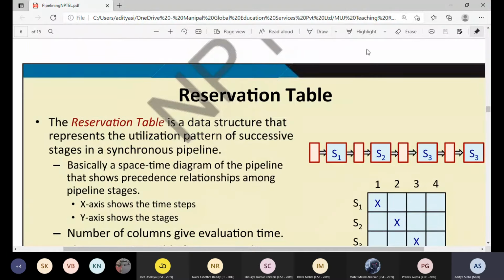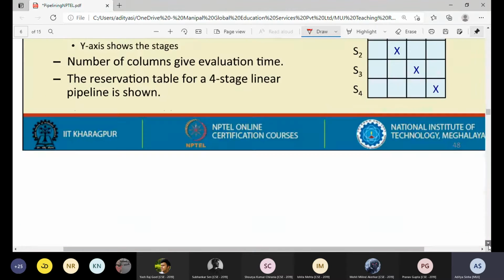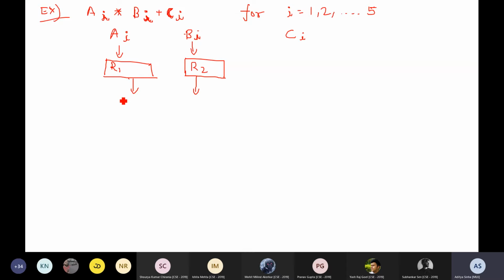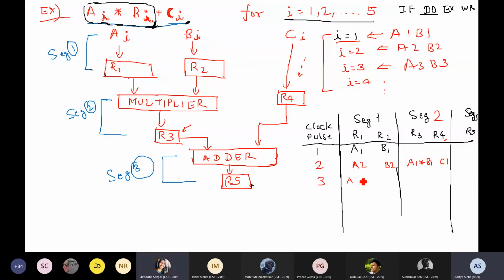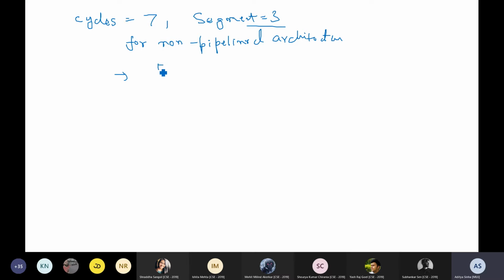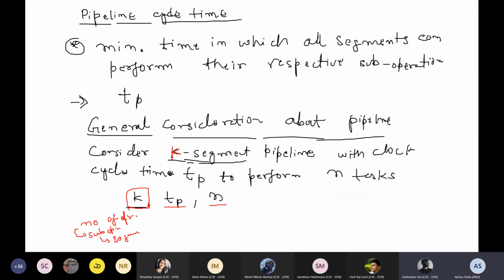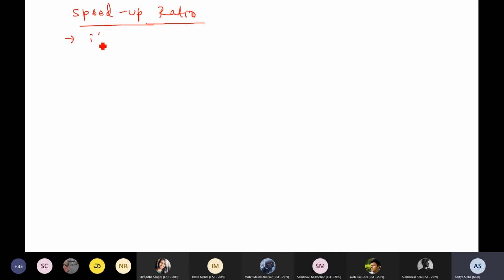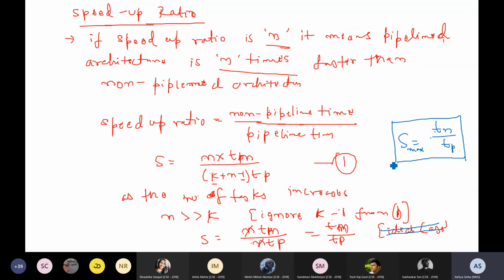Computer Organization 16 FEB